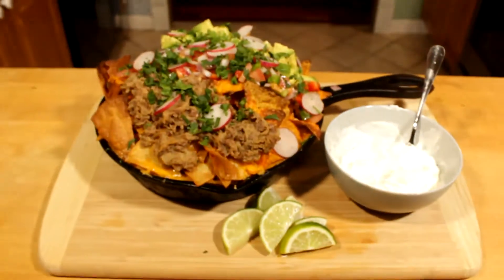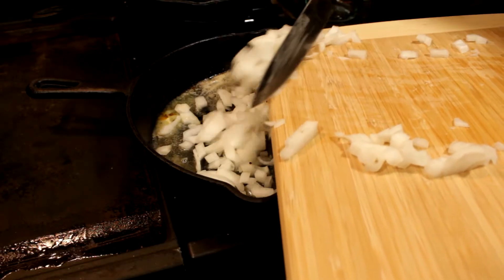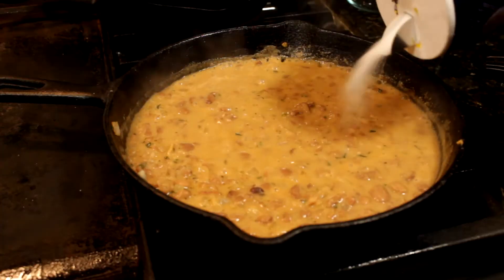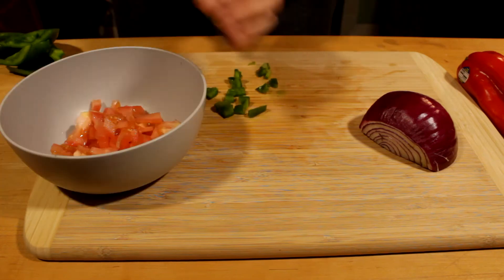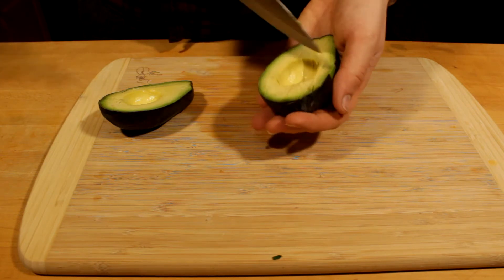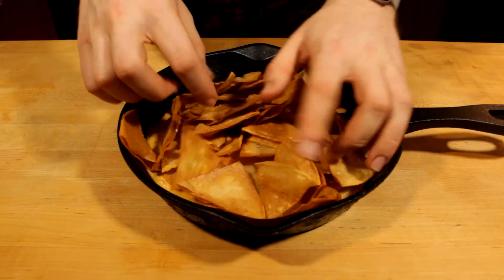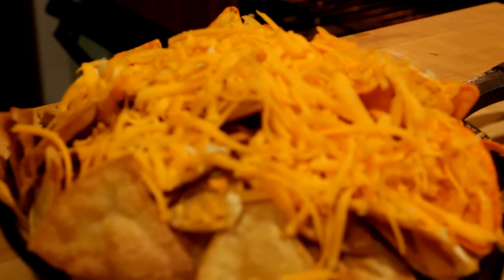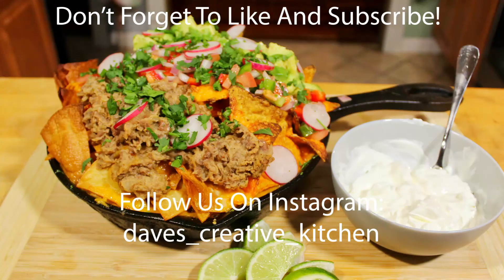Best Party Nachos Ever || Nacho Casserole!?!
Weither it's for a big game like the Superbowl, NBA Championship, World Series, or just for a get together with the boys on a weekend night of shenanigans this nacho casserole will satisfy everyone who tries it.

     Pico de Gallo(for topping)
2 Small Ripe Tomatoes
1 Small Red Onion
1 Small Green Pepper
1 Small Red Pepper
1/4 Cup Jalapenos
1 Lime
2Tbsp. Olive Oil
Cilantro

     Refried Beans(for topping)
1 Can of whatever beans
Saved Bean Juice from the Can
1 Small Onion
4 Tbsp. Butter

     Other Topping
1 Large Avocado
4 Small Radishes
Cilantro

1. Begin by dicing up your vegetables however fine you want, I suggest a fine dice though.
2. Once all chopped up , mix all of your vegetables together gently making sure not to crush them.
3. Sprinkle with some lime juice, olive oil, cilantro and salt to tast
     Refried Beans
1. Begin by draining and thoroughly rinsing your beans, BUT save the bean juice from the can as you will use it later
2. Dice up your onions finely and begins heating a large skillet.
3. Add in your butter and onions and cook on medium high heat till the onions are just about to burn.
4. Add in your beans stirring constantly and feel free to use the bean juice if the mixture is to dry.
5. After about 5min on medium high heat, you can start crushing/mashing the beans. Mash the beans to the consistency that you want.
6. Turn the heat off and add in any of the bean juice to reach the consistency you want. It will thicken as it cools.
7. Add salt and cilantro to taste
      Assembly
1. Preheat oven to 400°F
2. Spread a thin layer of your queso dip into the bottom of your  oven safe serving dish, and add half of your homemade chips.
3. Add the rest of your queso dip to the chips making sure you just barley cover your chips.
4. Add more shredded cheese to the top and place it in the oven for about 6-10min or until bubbling.
5. Turn off the oven and turn your broiler on to crisp up the top adding more cheese if necessary...
6. Once crispy to tour liking, remove from oven and add the rest of your chips(or doritos) to the top and sprinkle with remaining shredded cheese
7. Then place in the oven to for 4-8min at 400°F to melt the cheese.
8. Remove from the oven and sprinkle over refried beans, pick deGallo, avocado, thinly sliced radishes, cilantro, or whatever else you want!!